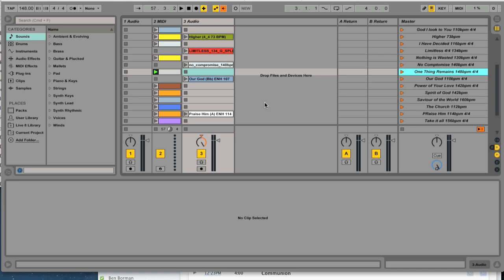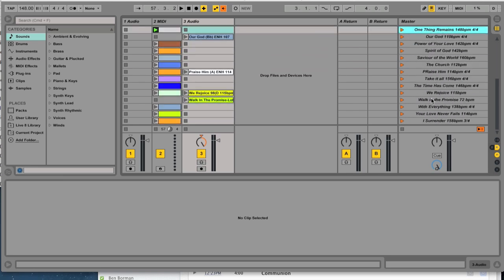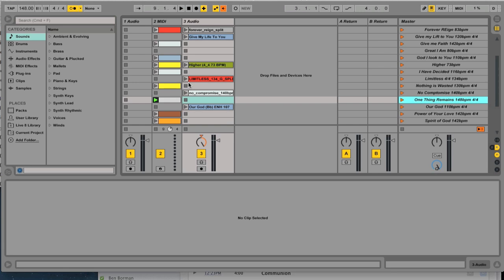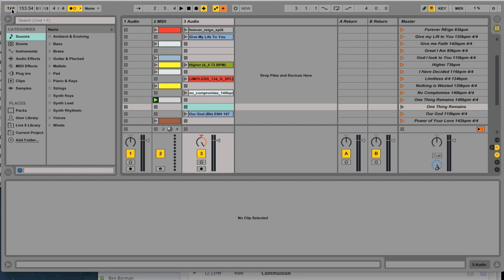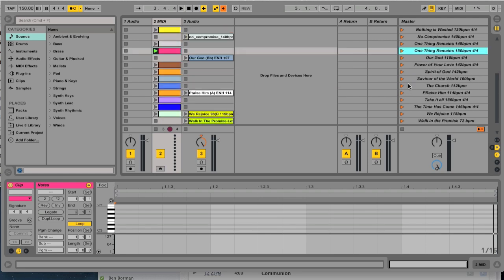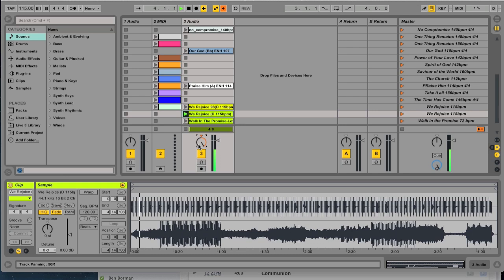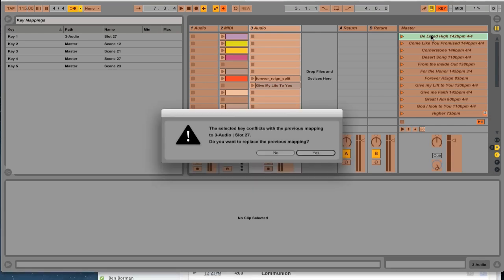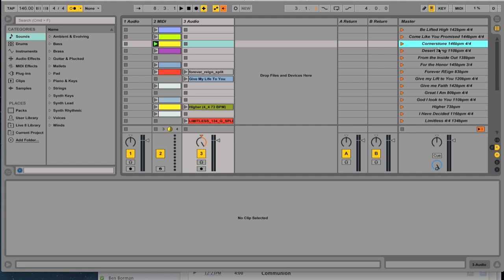Ableton Live 9 Clicks and Track setup for Worship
Walkthrough for setting up click track, backing tracks, and hotkey assignment in Ableton 9 for worship services at Shelter Cove Community Church in Modesto California